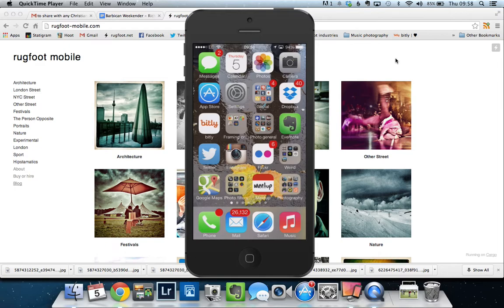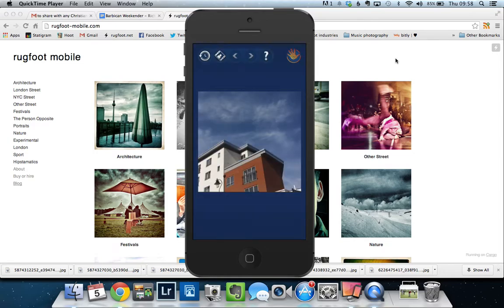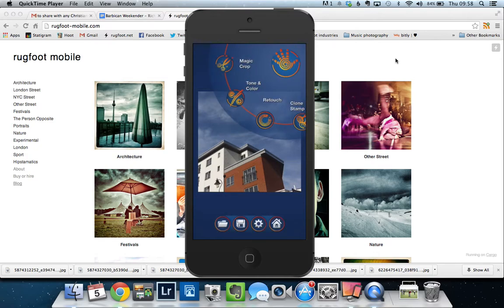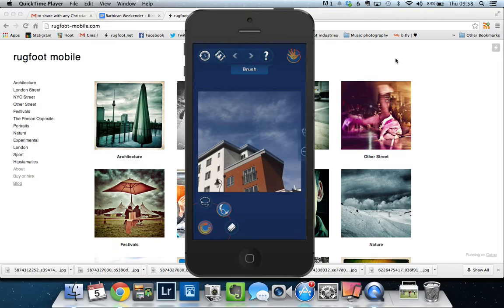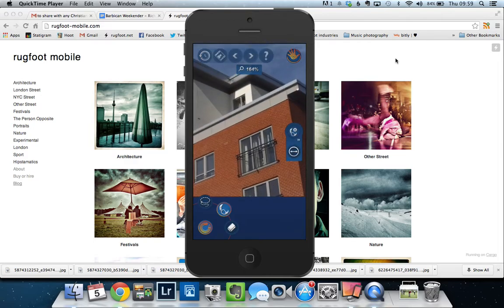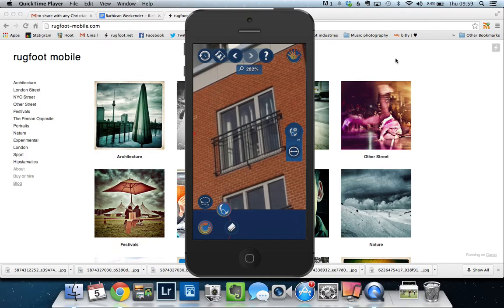Handy Photo demo Richard Gray